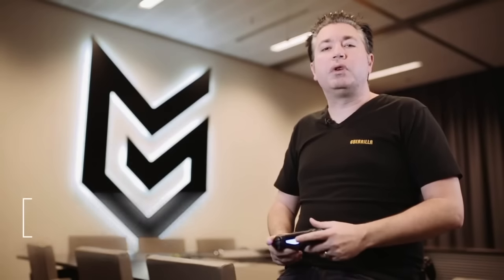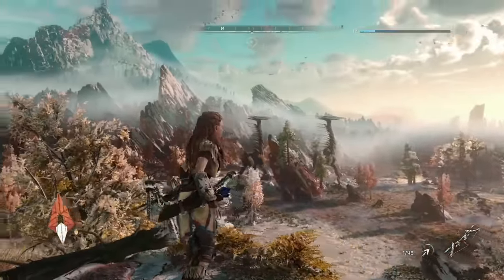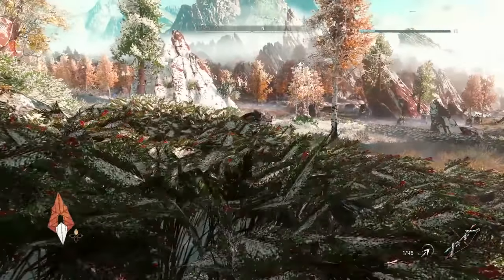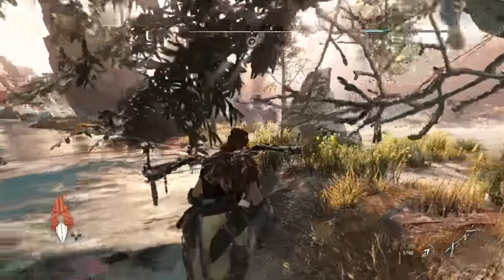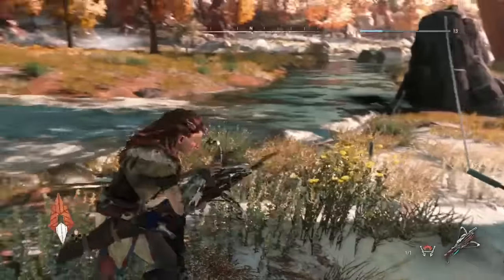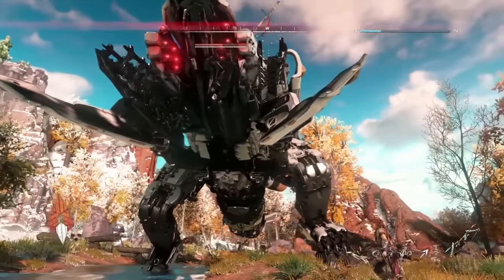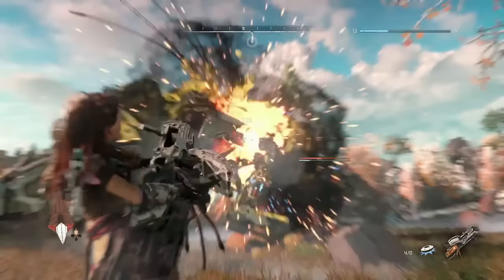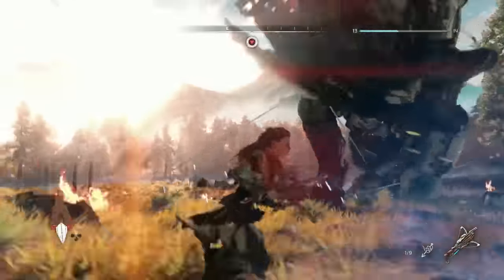Horizon Zero Dawn - Gameplay Walkthrough | PlayStationPGW